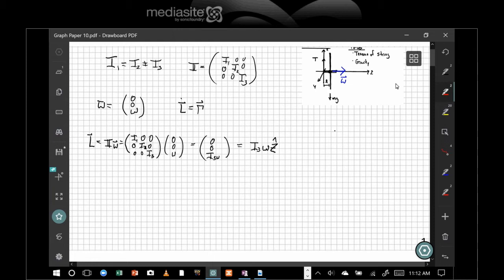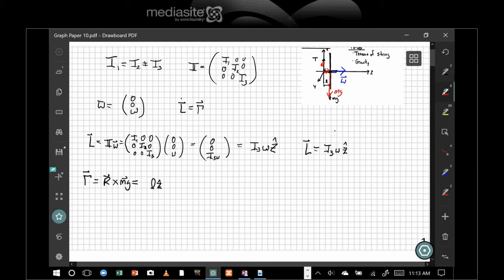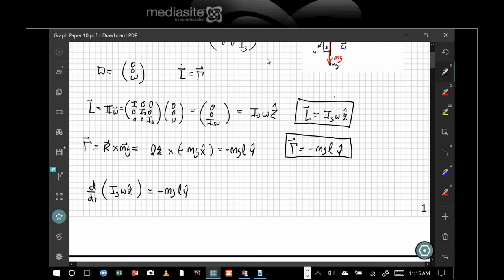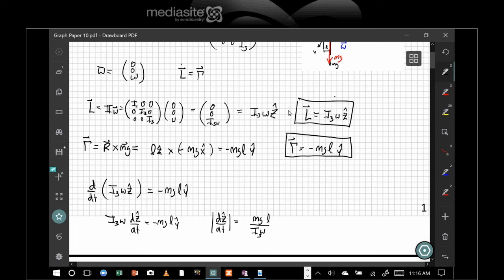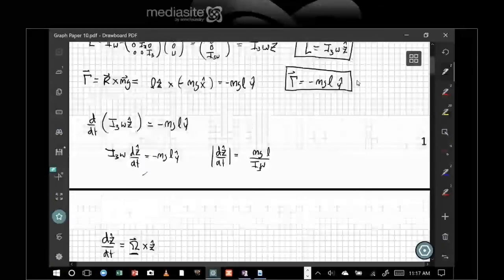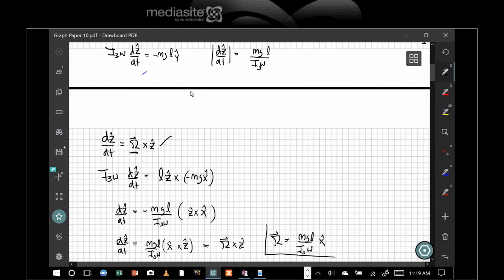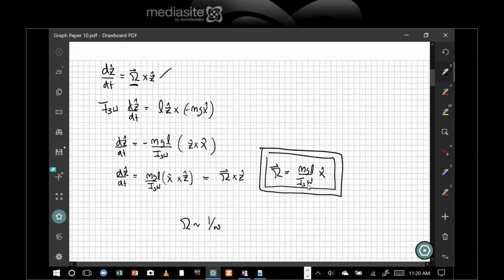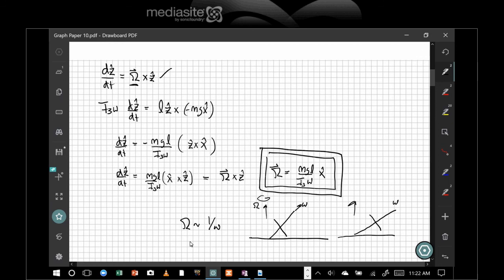Precession of a top due to a weak force